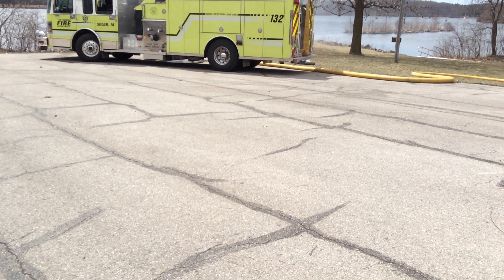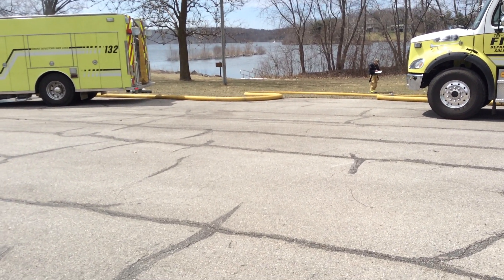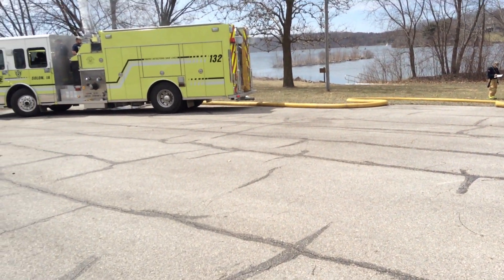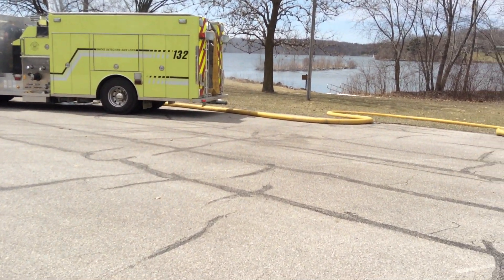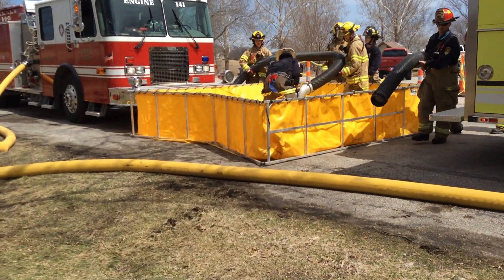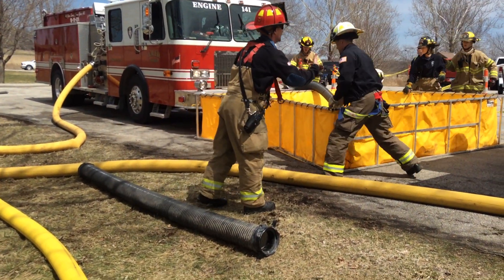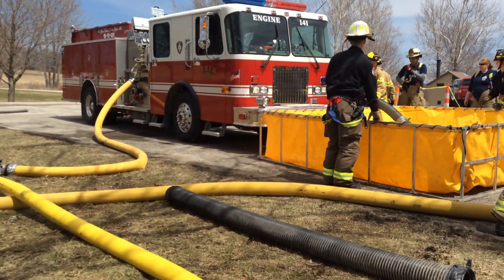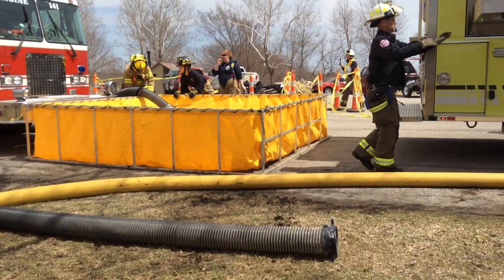Part 3 - Rural Water Supply Drill - Johnson County, Iowa - April 2018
This clip shows nurse tanker operations at around the 8-minute mark. Water flow at 250 gpm is underway while crews work to establish a dump site operation. The clip is narrated by Mark Davis of GBW Associates, LLC.